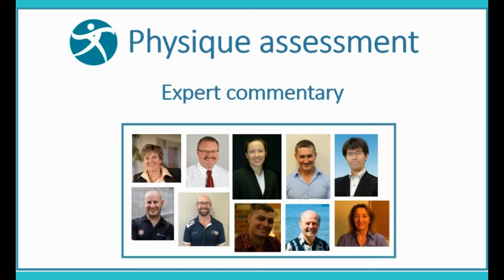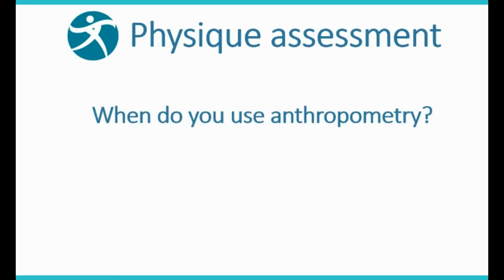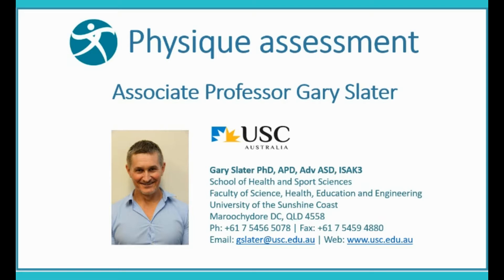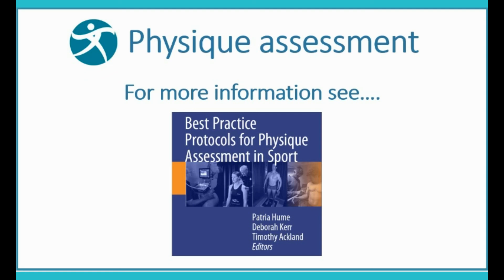PA Q expert When use anthropometry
Our physique assessment expert panel comments on the question: When do you use anthropometry?